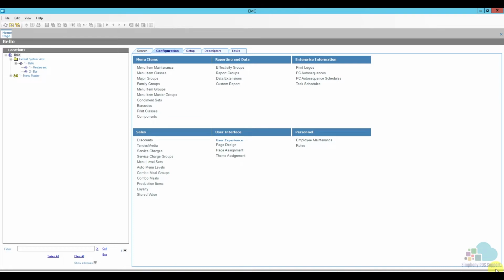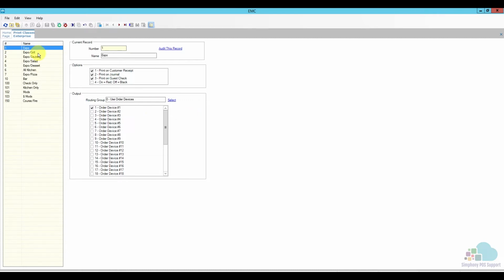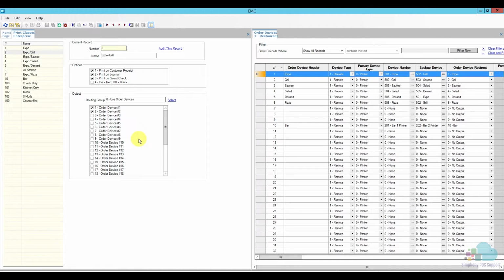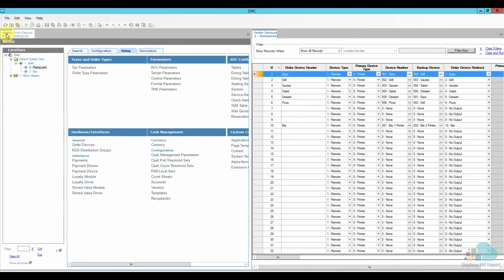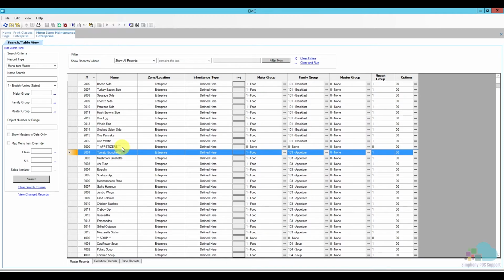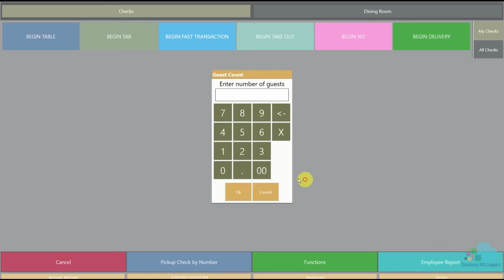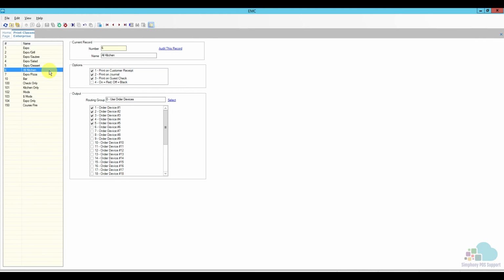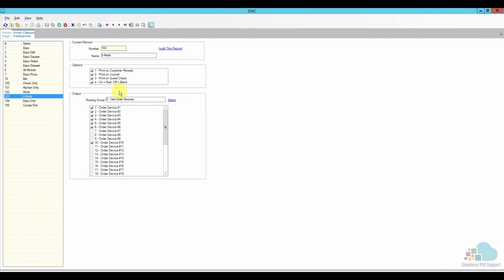Programing Free Menu Items in Oracle Hospitality Simphony